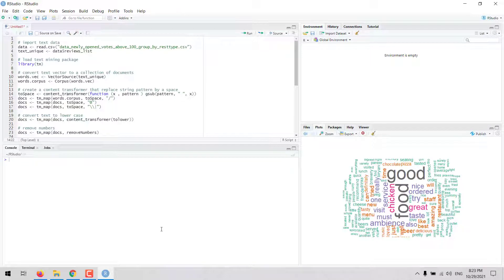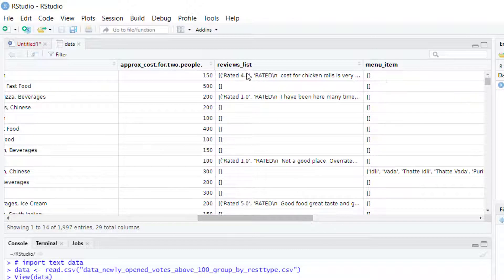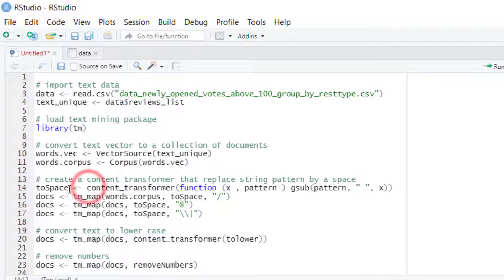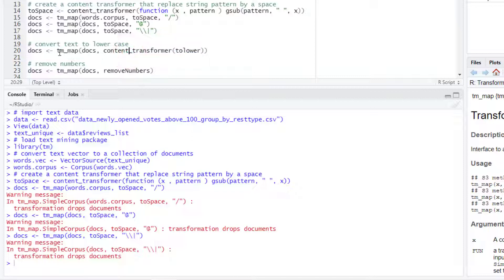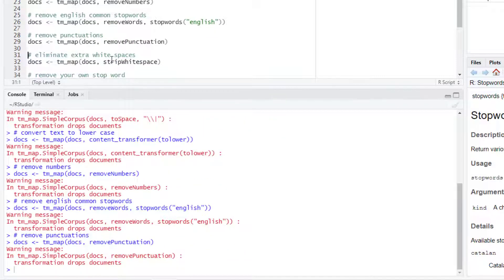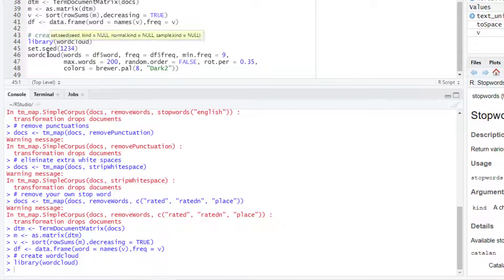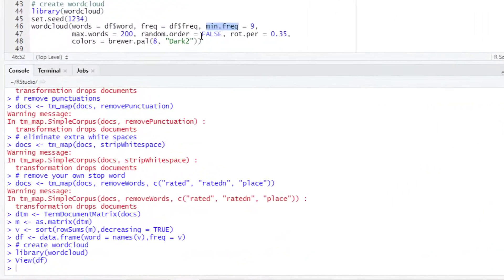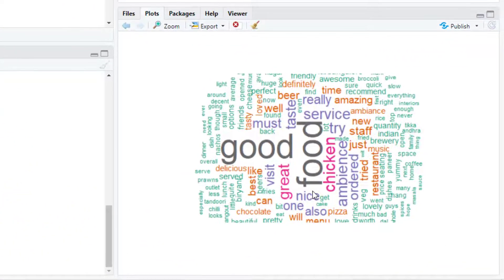How to create a wordcloud in RStudio - R for Data Science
This video covers an analysis and visualization technique in text mining called wordcloud.

A wordcloud (also known as text cloud or tag cloud) displays keywords based on their importance in a given text, such that keywords with higher frequency stand out more than less frequent keywords.

In the video you can learn how to use R to run the preprocessing of the text dataset to clean it and remove punctuation, numbers or stopwords that don't provide information value.

Then you'll see how to produce and interpret the wordcloud, setting appropriate parameters for obtaining an informative visualization.